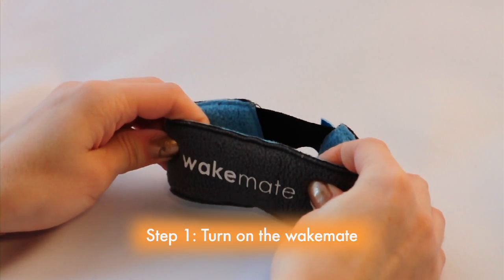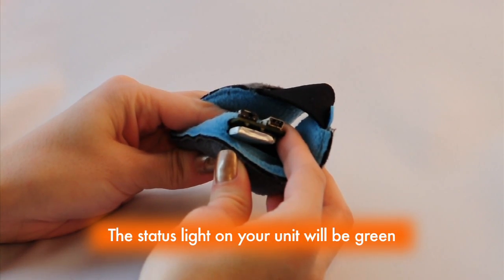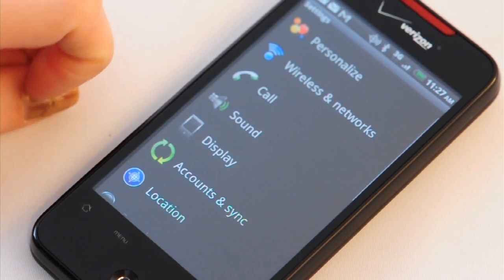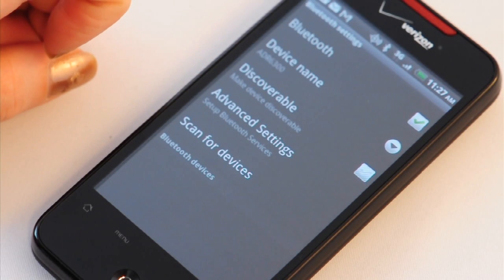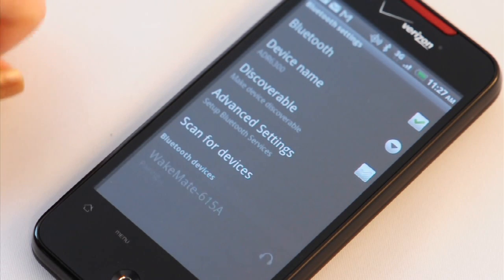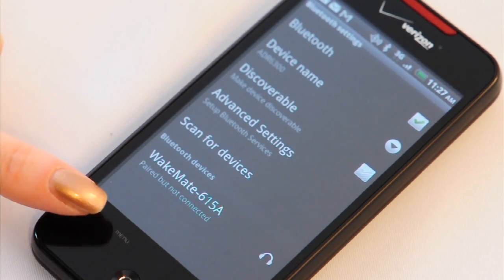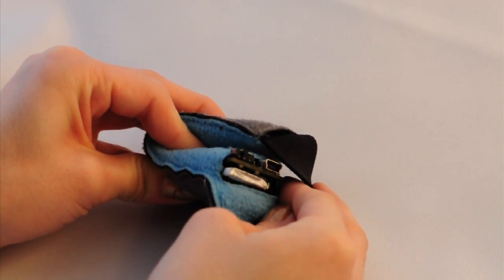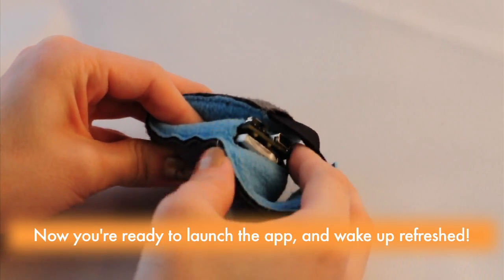Android - Pairing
How to pair wakemate with android device